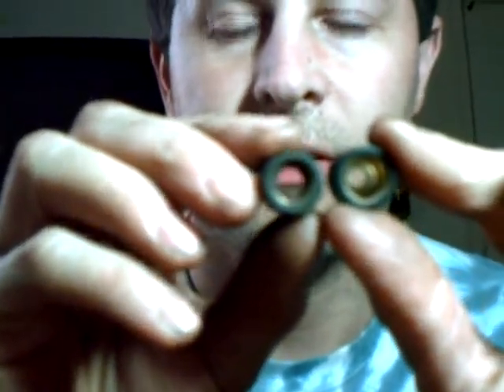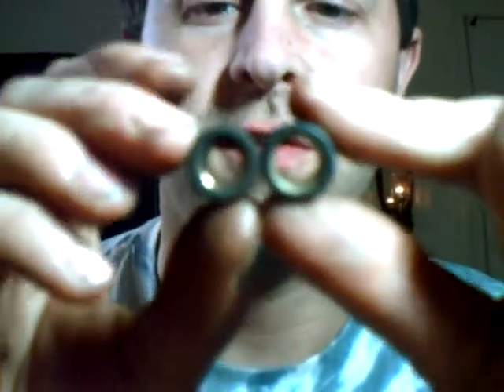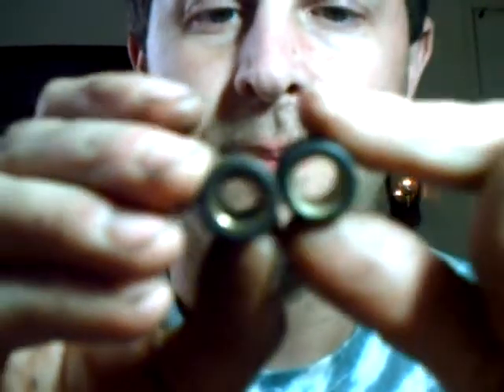honda elite (not dio) variator work 1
installing 5g weights i ordered , the 5g didn't work and had to go back to 8.5g. see 2nd video for more info.